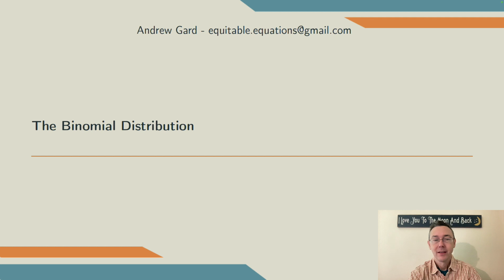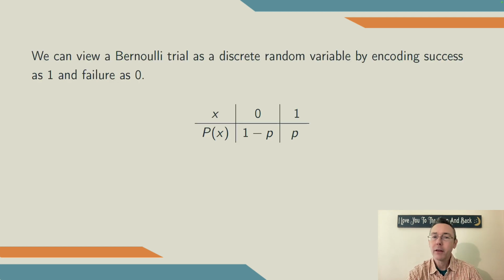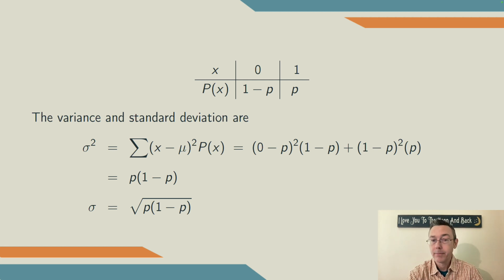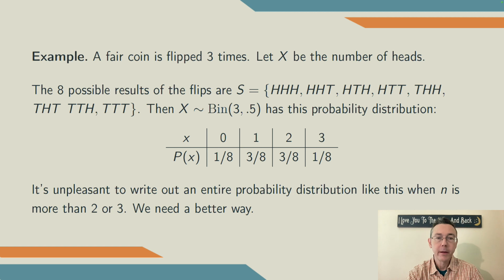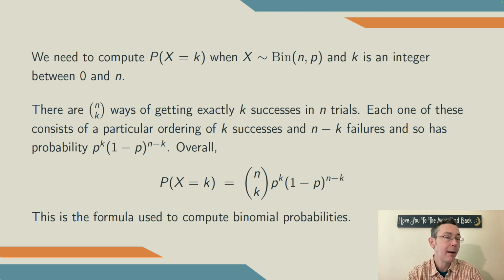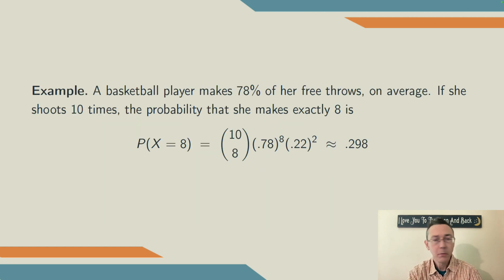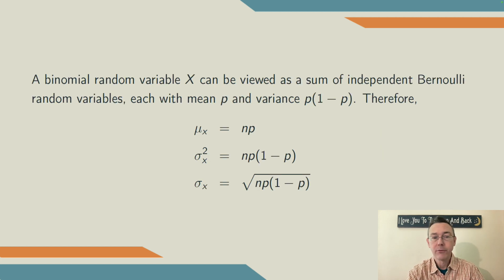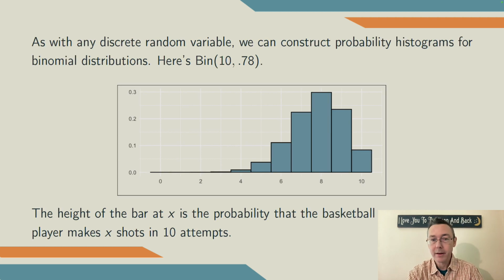The binomial distribution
The binomial distribution models the number of successes in a series of independent trials. Let's get into it! If this vid helps you, please help me a tiny bit by mashing that 'like' button.